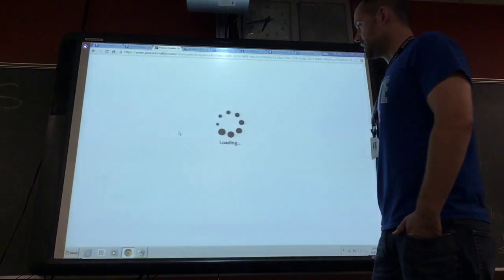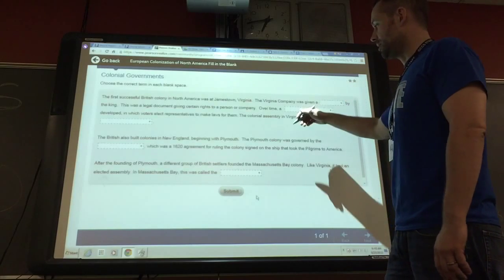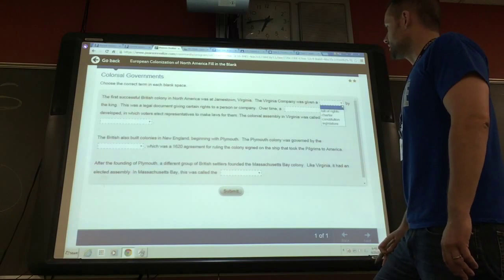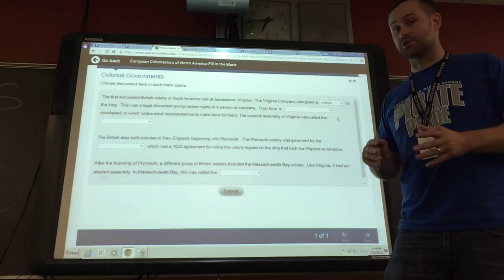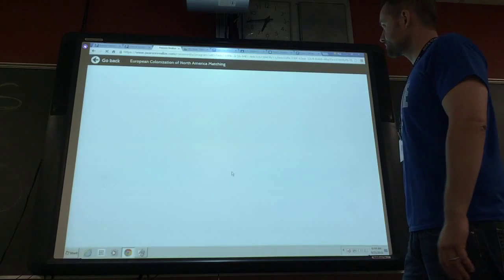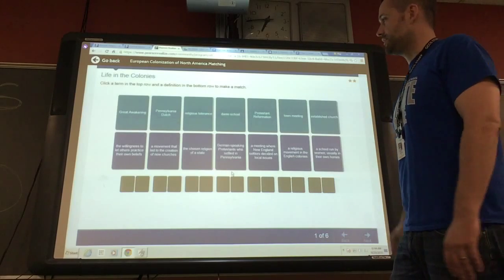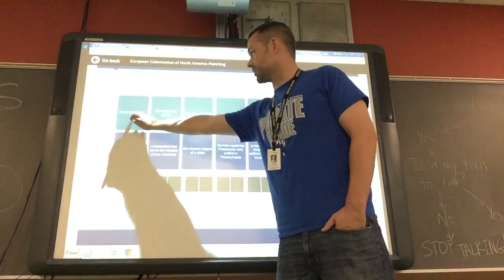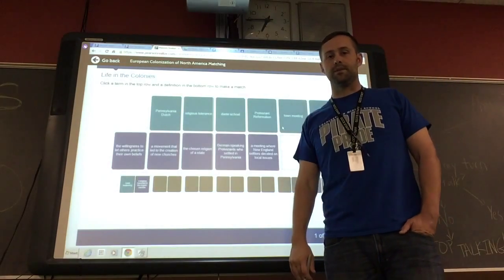September 25, 2015